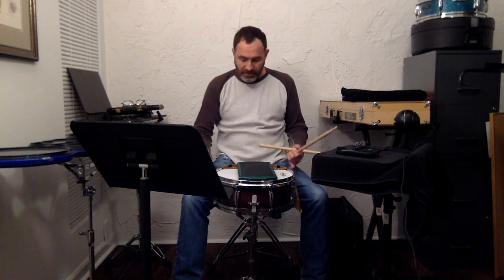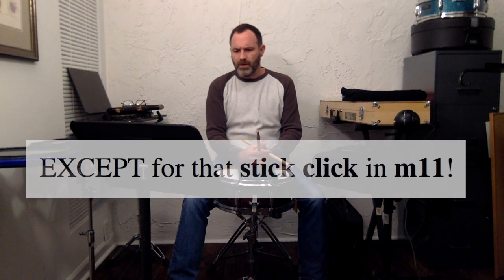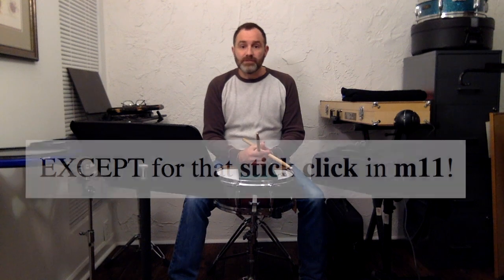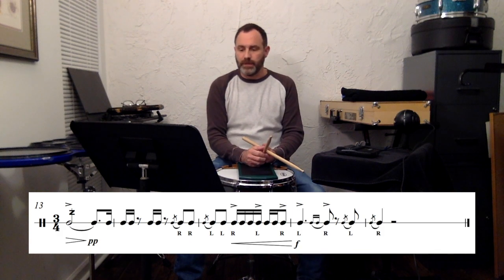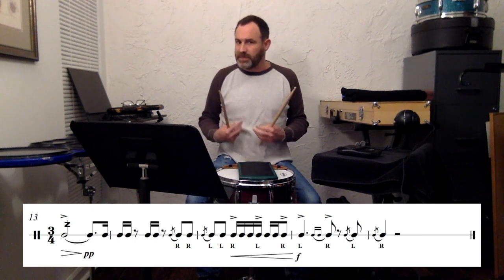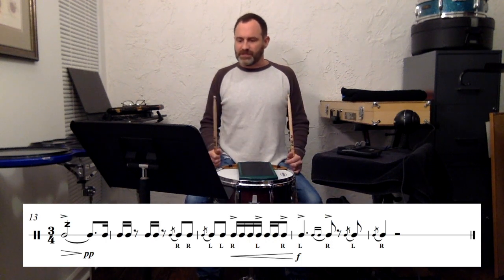Concert Snare Étude 2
4:12 - Performance at 70 bpm.
7:05 - Performance at 90 bpm.